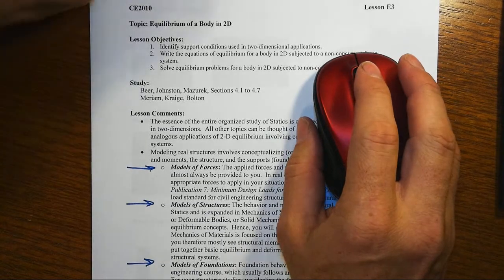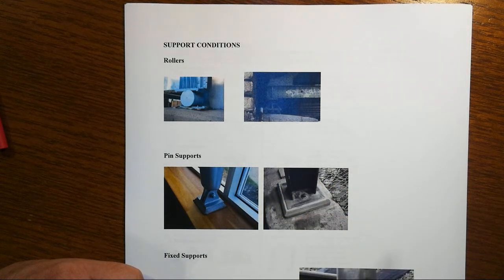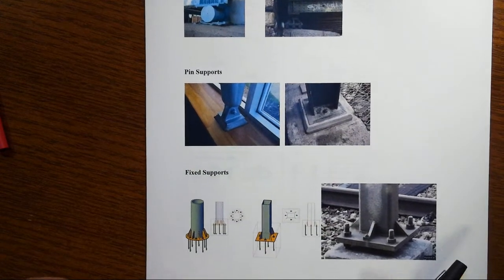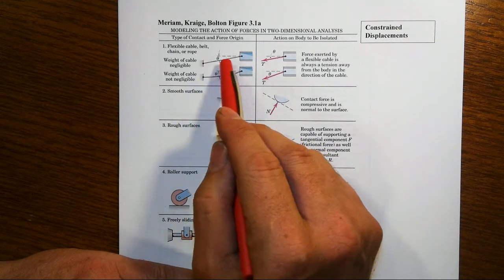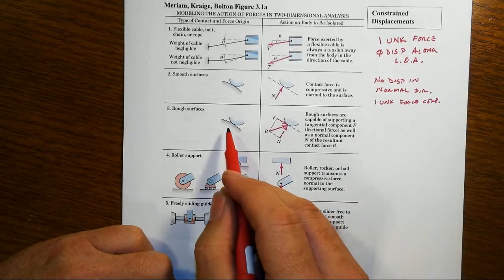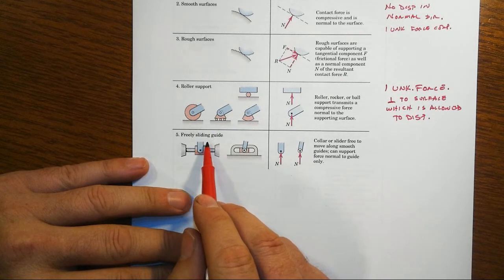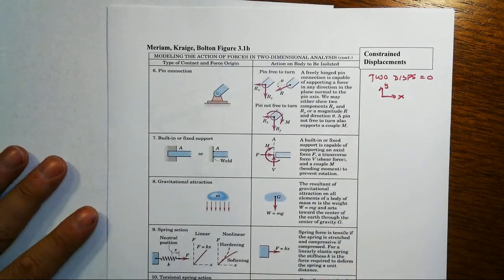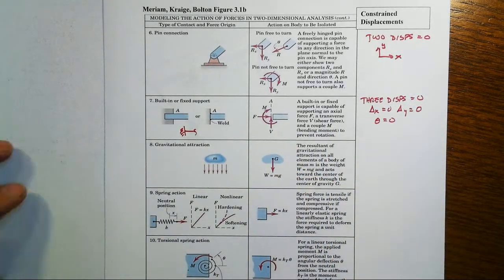E3 Background about Support Conditions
Support forces and their models are explained in this video.  Note that most people will define support forces as the forces necessary for static equilibrium.  Although true, it is more precise and accurate to define support forces as the forces needed at a specific place in the structure so that certain displacements are a prescribed value, usually zero.  Such a more general statement is applicable to all structures, not just those studied in Statics.  It is also consistent with how computer models are created.